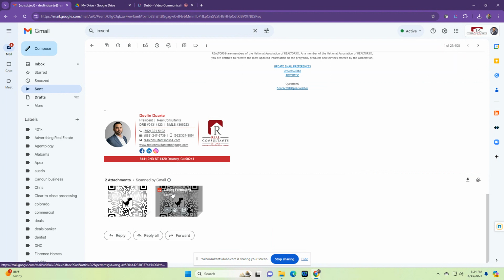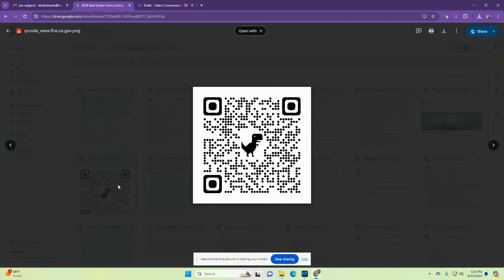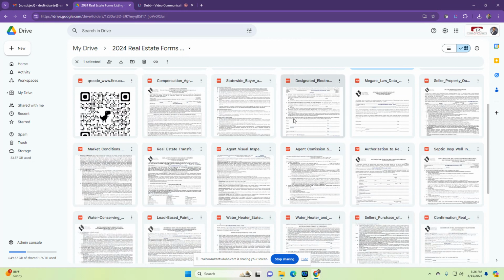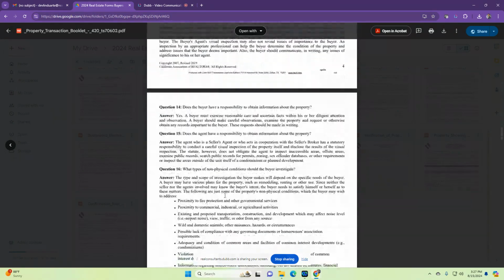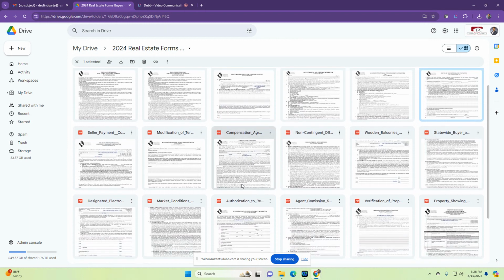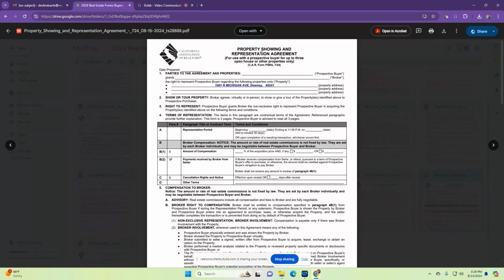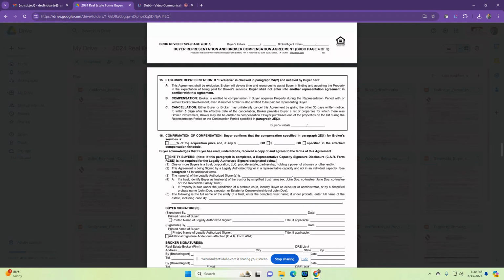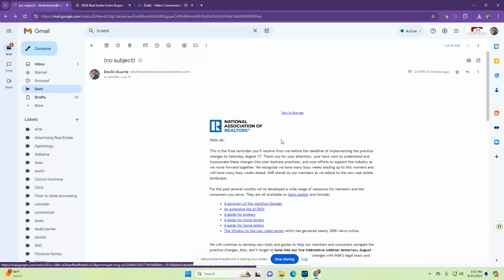QR code of Selling and Buyer disclosures